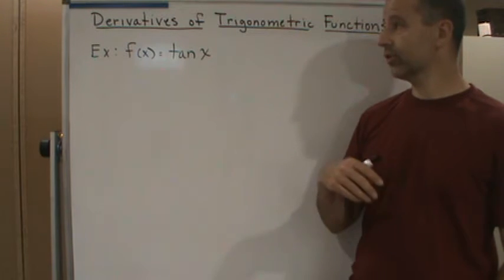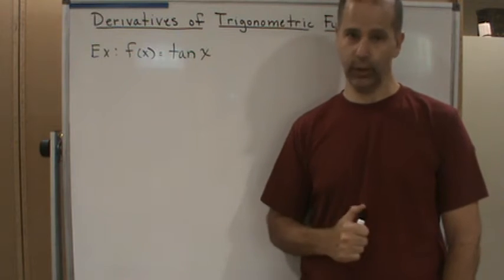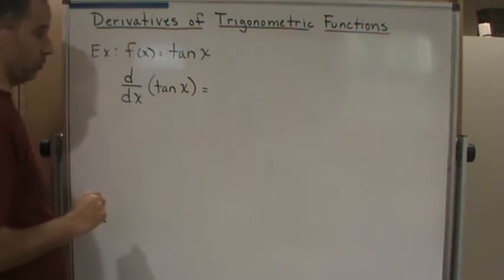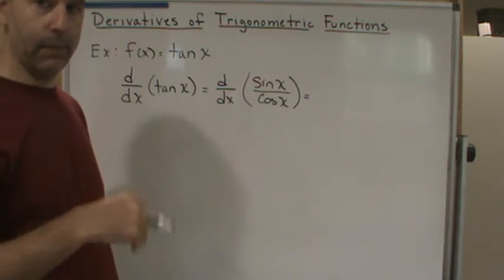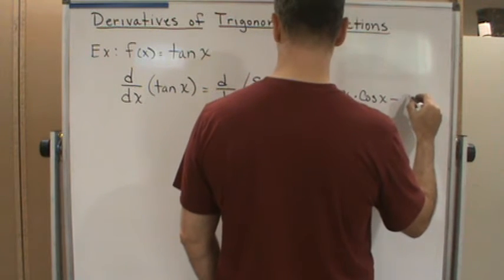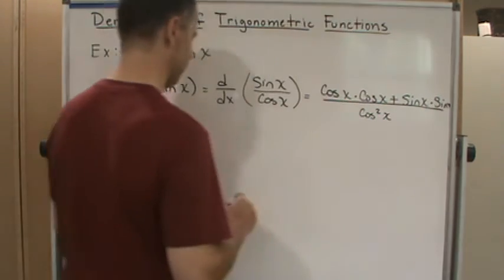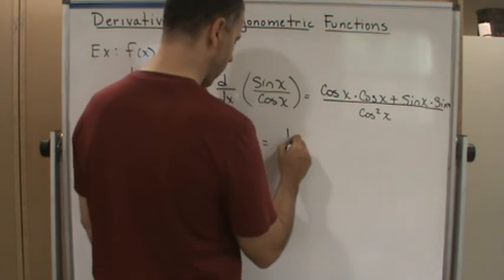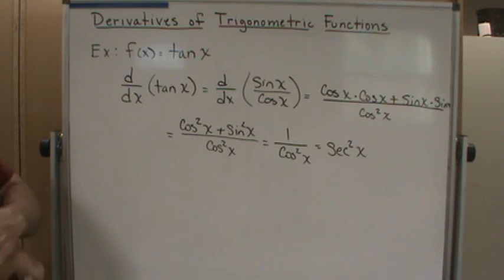Calc1 Sec 3 5 Derivatives of Trig Functions Sine and Cosine Examples3